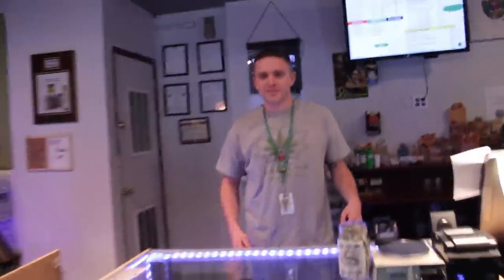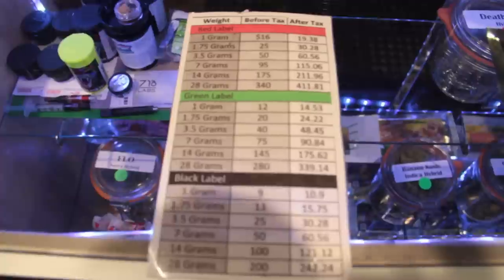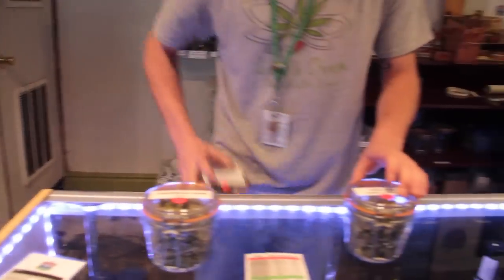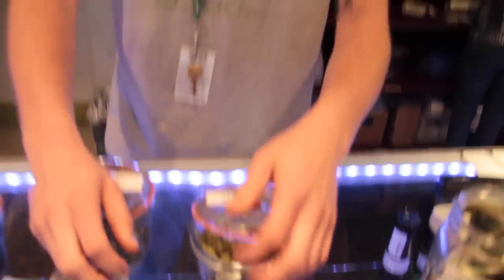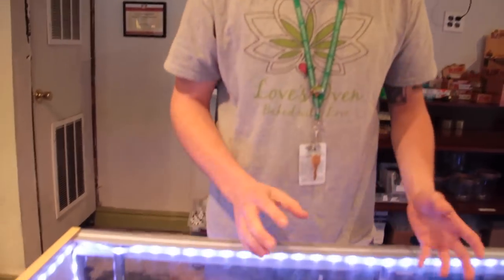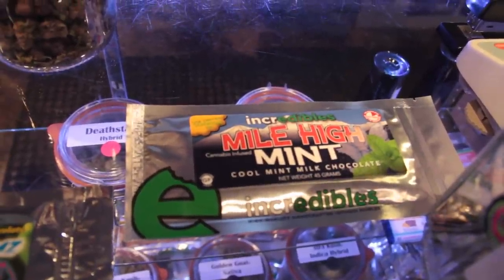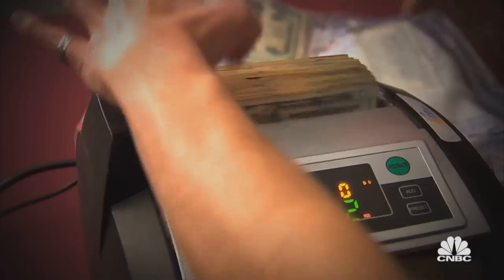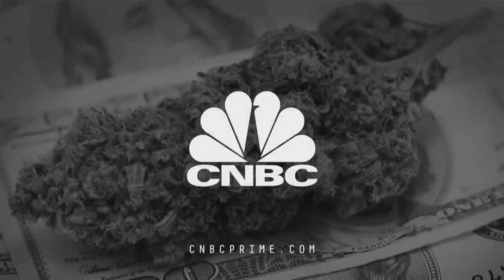Marijuana Country: Inside a Legal Recreational Marijuana Dispensary | CNBC Prime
While pot may be legal in Colorado, the idea of purchasing marijuana in a store may still be something of a mystery to many people.  CNBC went to a dispensary to find out how it all works.

"Marijuana Country: The Cannabis Boom" Premieres Monday 9p ET/PT.